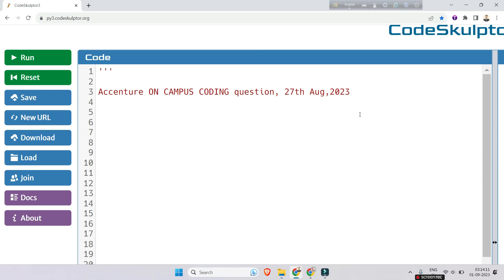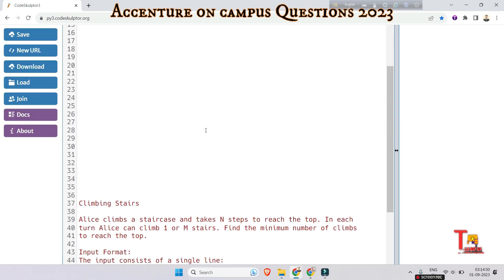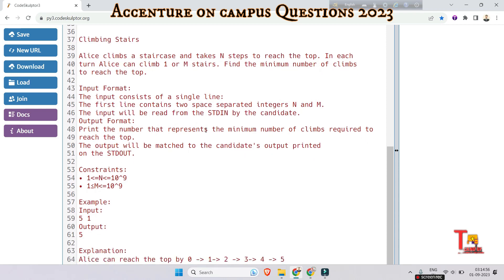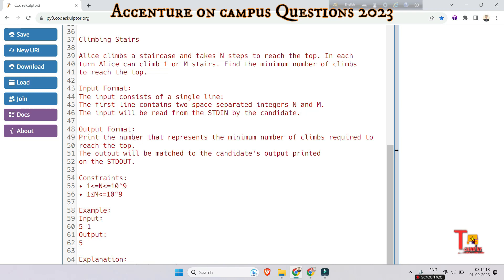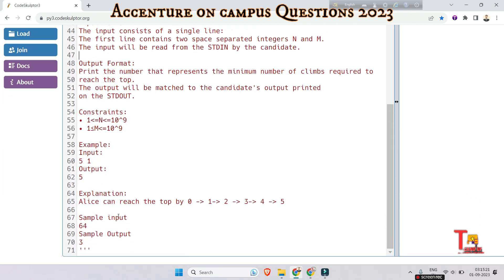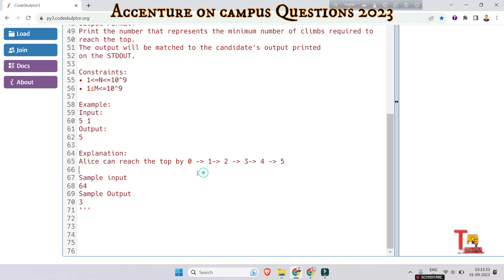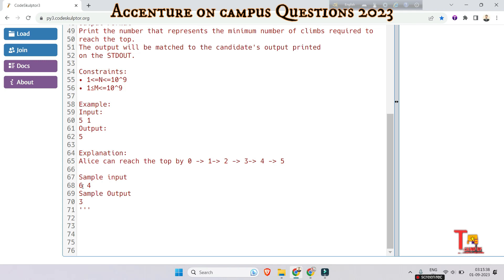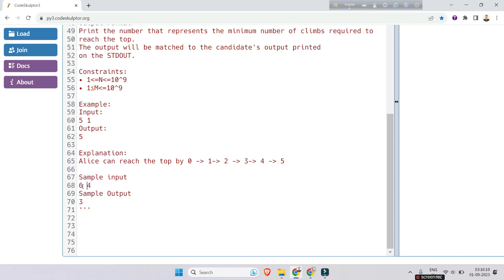27 Aug Last coding : Accenture On campus latest coding questions | Accenture Assessment test 2023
27 Aug Advance Coding : Accenture Assessment test 2023 | Accenture On campus latest coding questions & answers python || UBK Anna